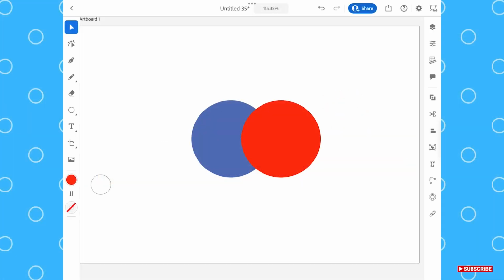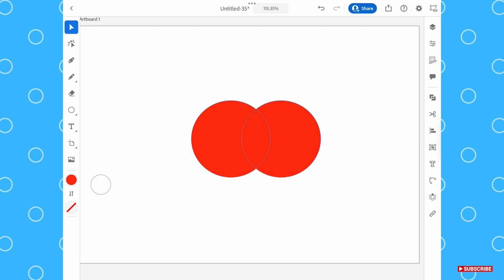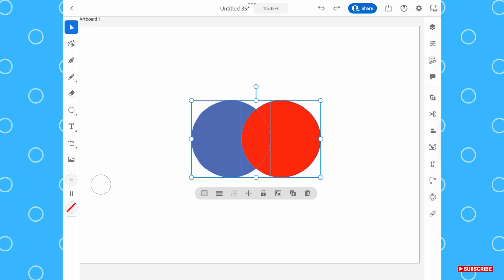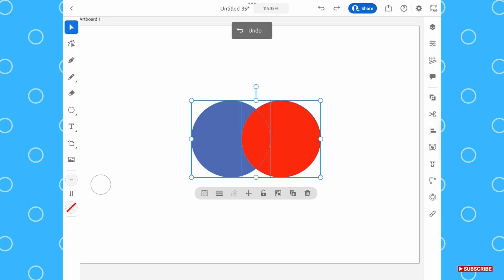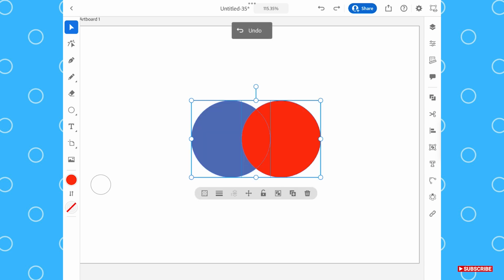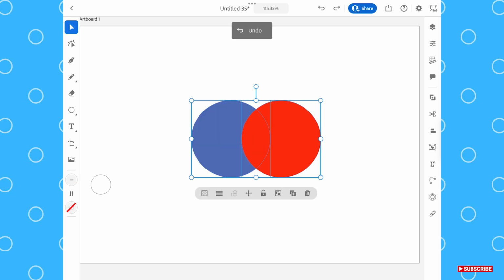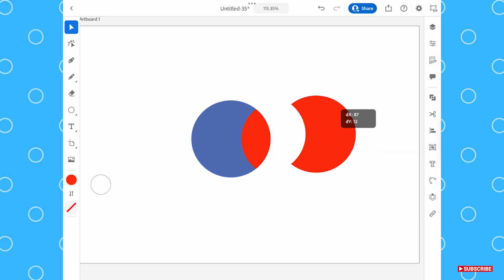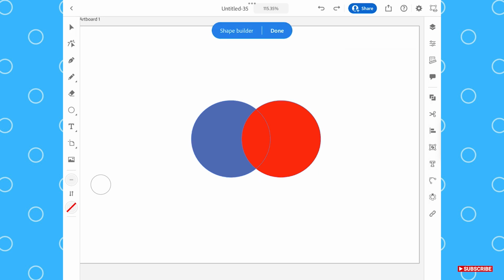How To Combine Shapes in Illustrator on iPad And Use Shape Builder Tool | Adobe Illustrator Tutorial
Having Trouble Combining Shapes in Adobe Illustrator on iPad? I've Got You Covered! 🎯

Hey there, fellow creatives! I totally understand that navigating a new app can sometimes be challenging, especially when it comes to finding specific functions. But worry not! In this helpful tutorial, I'll guide you through the process of combining shapes in Adobe Illustrator on iPad, even if you can't seem to locate the function.

Let's dive in and unlock the full potential of Adobe Illustrator on iPad!